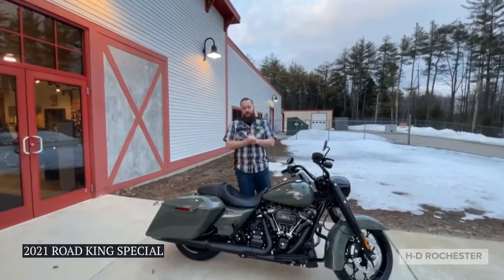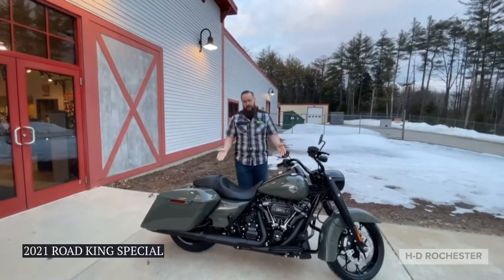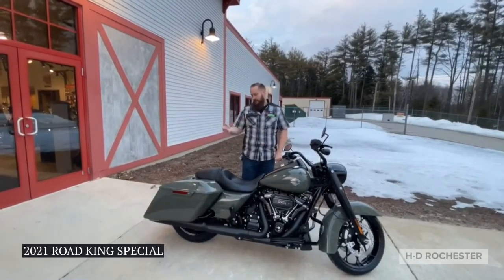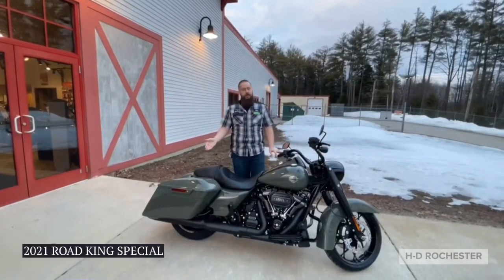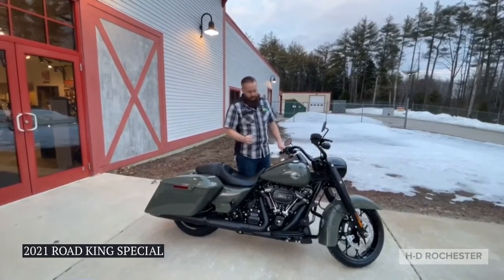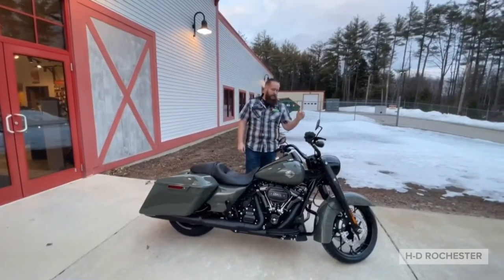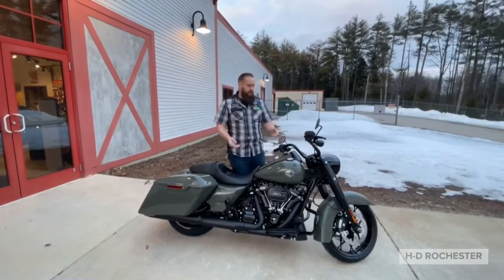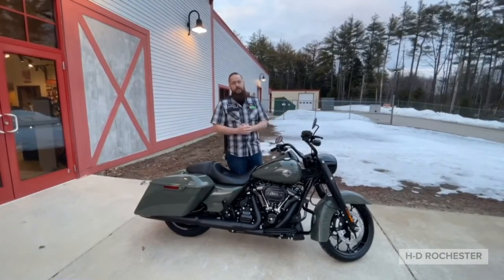2021 Road King Special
2021 Deadwood Green RoadKingSpecial🔥
THOUGHTS?!👇